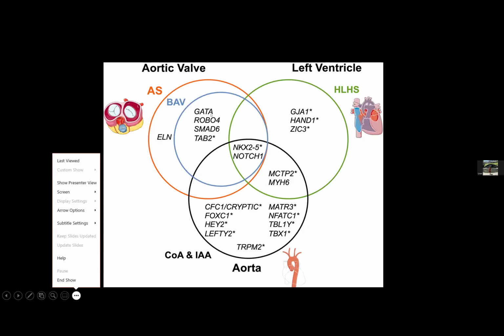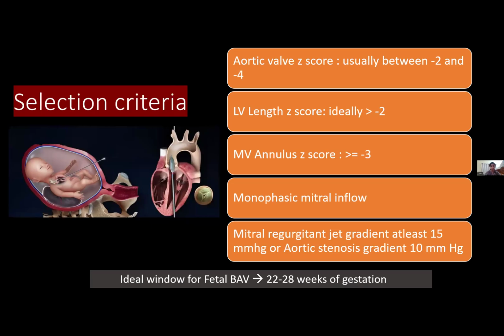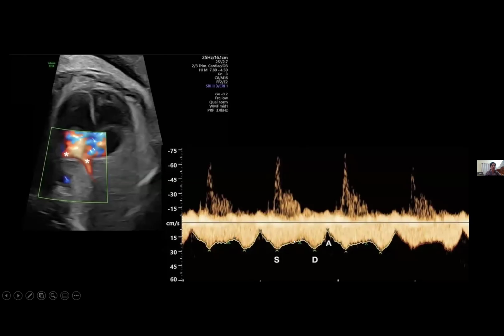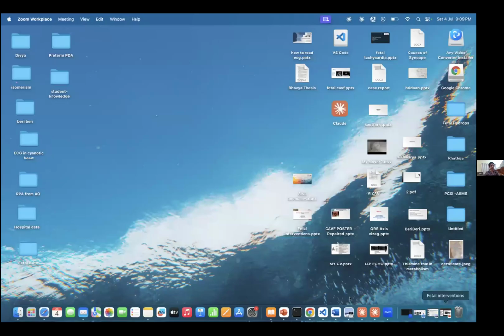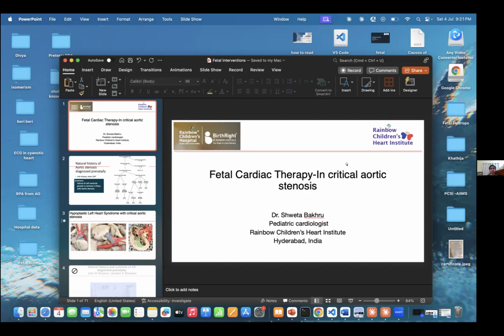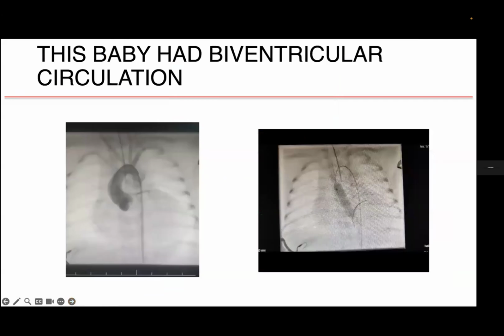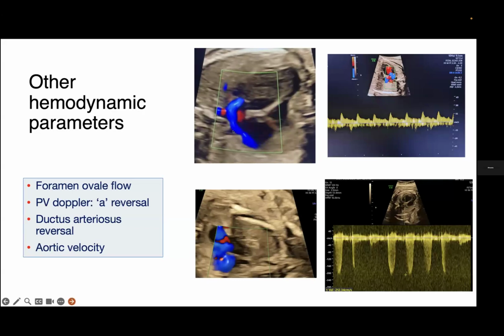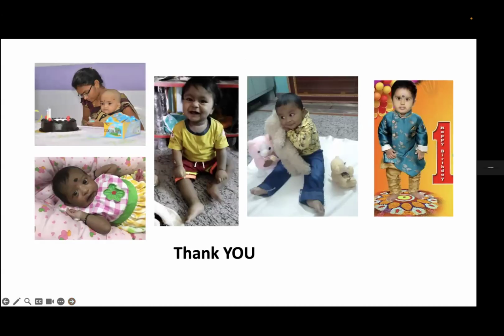Left heart obstructive lesions & Aortic valvuloplasty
An overview of left heart obstructive lesions and a descriptive lecture on fetal aortic valvuloplasty by prof Nageswar Rao team Hyderabad